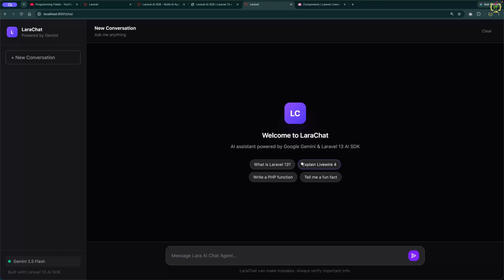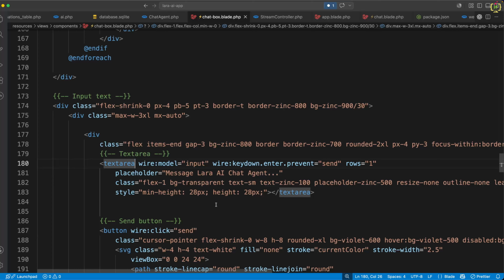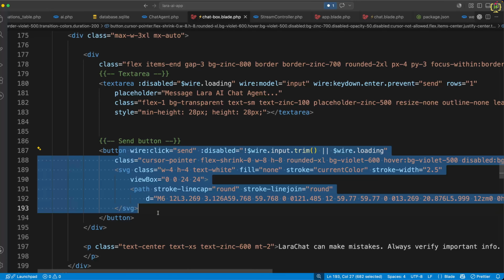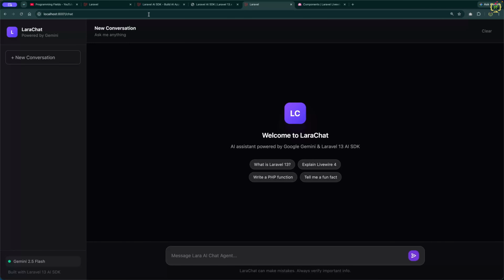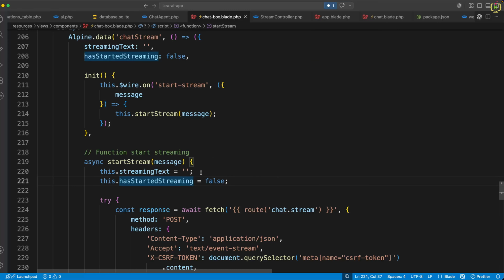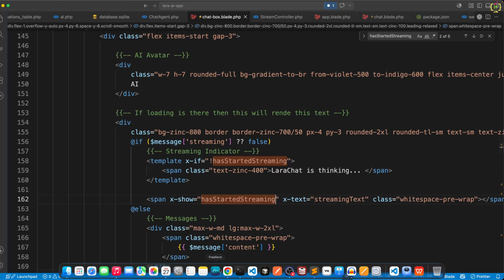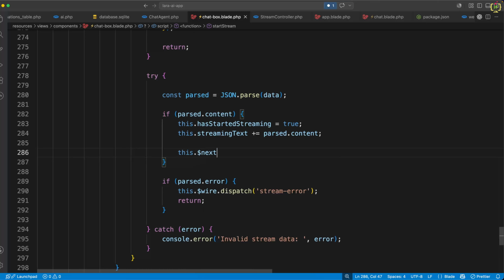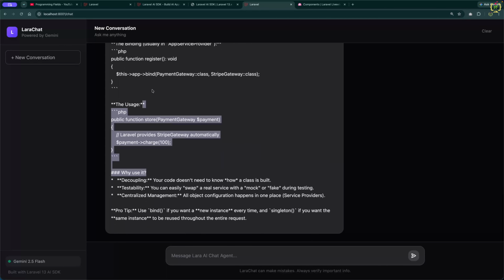ChatGPT-Style Typing Effect for Laravel 13 AI Streaming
🚀 LaraChat is starting to feel like a real ChatGPT-style application.

In Episode 04 of the Laravel 13 AI SDK Series, we'll improve the AI streaming experience and make our chatbot feel significantly more polished, responsive, and production-ready using Laravel 13, Livewire 4, the official Laravel AI SDK, and Google Gemini 🤖⚡

In the previous episode, we successfully implemented real-time streaming responses.

Now it's time to focus on the user experience.

Because streaming alone isn't enough.

Modern AI applications like ChatGPT feel smooth, responsive, and interactive — and that's exactly what we'll build in this episode 🔥

🔥 Previously In This Series:

✅ Ep 01 → Laravel 13 setup, AI SDK install, Gemini config, ChatAgent & sidebar UI
✅ Ep 02 → Chat UI, prompt sending & AI response rendering
✅ Ep 03 → Real-time AI streaming responses

Now it's time to make streaming feel like ChatGPT 🚀

⚡ In This Episode, We'll Build:

✅ ChatGPT-style streaming experience
✅ Smooth AI typing indicators
✅ Better loading states
✅ Auto-scroll to latest messages
✅ Improved streaming UX
✅ Cleaner AI message rendering
✅ Better Livewire + Alpine integration
✅ Production-style chat interactions
✅ Improved user experience during AI responses

🧠 What You'll Learn In This Video:

✅ How to improve AI streaming UX
✅ How ChatGPT creates a smooth AI experience
✅ How to build typing indicators in Laravel
✅ How to auto-scroll during AI responses
✅ How to handle streaming state properly
✅ How to improve frontend responsiveness
✅ How to create a production-ready AI chat experience
✅ How to enhance Livewire + Alpine.js interactions
✅ How to make AI responses feel natural and modern

⚡ Concepts Covered:

✅ Streaming UX improvements
✅ AI typing indicators
✅ Auto-scroll behavior
✅ State synchronization
✅ Livewire events
✅ Alpine.js reactivity
✅ User experience enhancements
✅ Chat interface polishing
✅ Real-time interaction patterns

🛣️ Laravel 13 AI SDK Series Roadmap:

✅ Ep 01 → Setup, AI SDK install, Gemini config & sidebar UI
✅ Ep 02 → Chat UI & AI prompt handling
🚀 Ep 04 → Make AI streaming feel like ChatGPT
⏳ Ep 05 → Markdown rendering & syntax highlighting
⏳ Ep 06 → Conversation history & memory
⏳ Ep 07 → Saved conversations sidebar
⏳ Ep 08+ → AI Agents, Embeddings, Semantic Search, RAG & more 🔥

💡 One thing many AI tutorials miss is user experience.

Getting AI responses is easy.

Making those responses feel smooth, natural, and production-ready is what separates a demo from a real application.

And that's exactly what we'll focus on in this episode ⚡

🛠️ Technologies Used:

⚡ Laravel 13
⚡ Laravel AI SDK
⚡ Livewire 4
⚡ Alpine.js
⚡ Google Gemini AI
⚡ PHP 8.4

🔥 If you want to learn modern AI engineering using Laravel step-by-step, this series is for you.

We're building a complete AI application from scratch while exploring the latest capabilities of Laravel 13 AI SDK 🚀

✅ Livewire 4
✅ Gemini AI
✅ AI Engineering
✅ Modern PHP Development